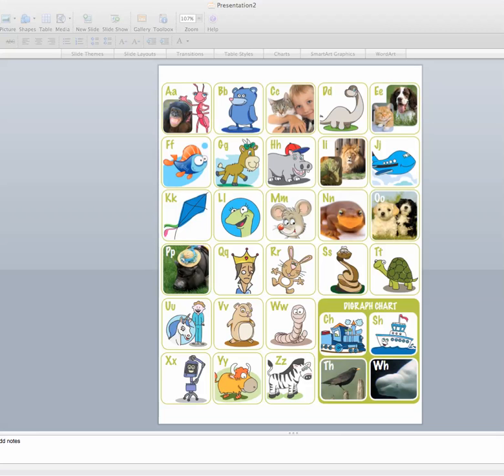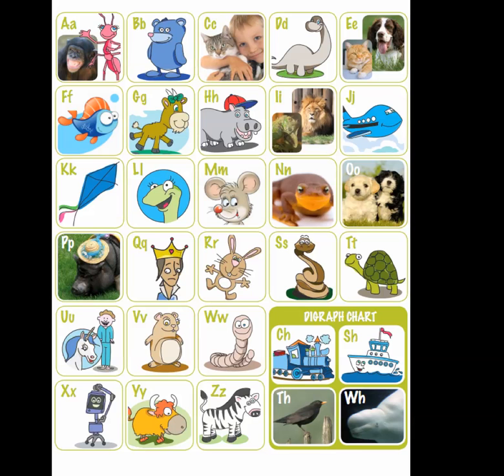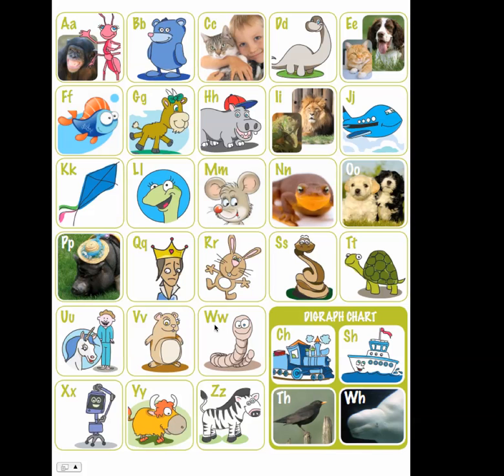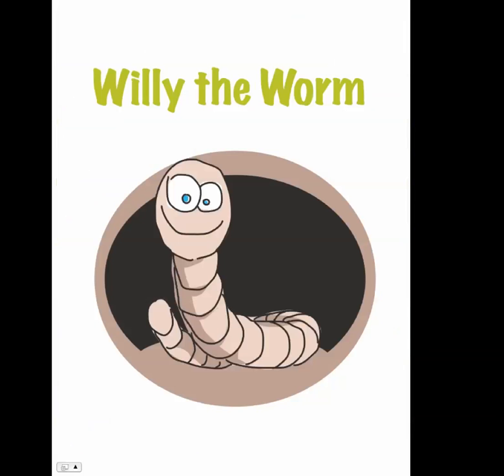Willy the Worm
A short video about Willy the Worm and the letter W